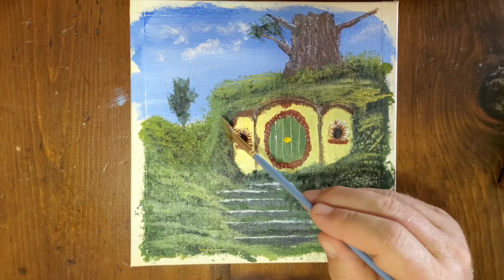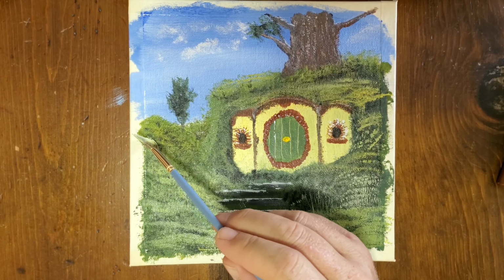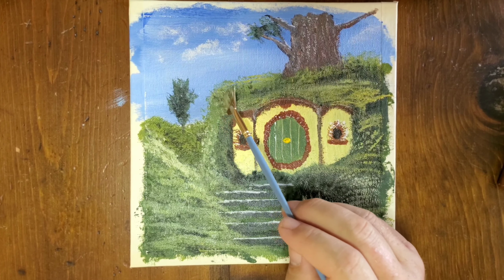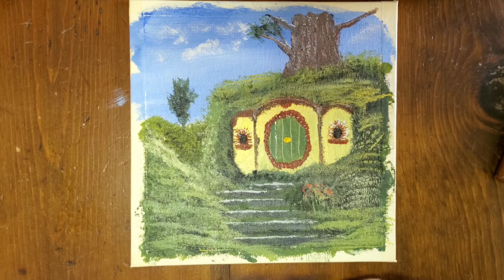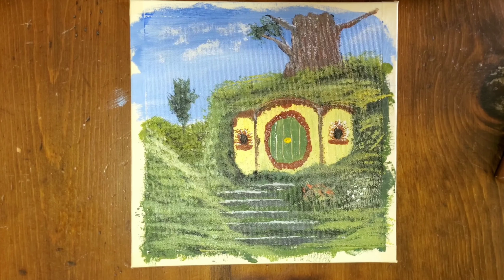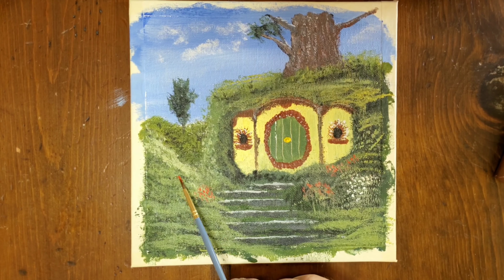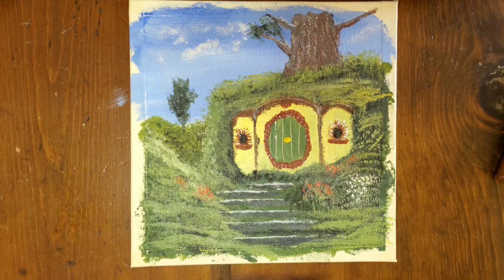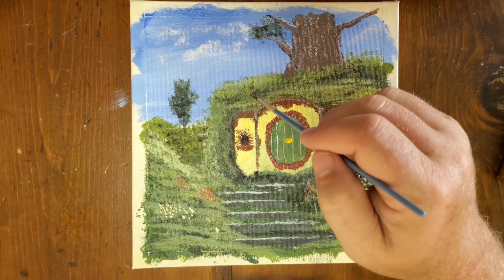Bag End | Acrylic Painting with Timbo Took reading from The Hobbit | Middle Earth Artwork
This week's episode of The Joy of Painting Middle Earth | Art depicting Bag End, is a little different. Normally, I use my oil paints and I paint outside in the shire, or I paint inside my hobbit hole. again, this week, I've gone on my own adventure and this confusticated thing called a computer isn't helping me share the painting I had prepared for you. So, I've gone out and purchased an acrylic paint set so I could share my first acrylic painting with you. I just used my pocket palantir, I think you call it a phone, to film this.

I also decided to do a bit of reading from The Hobbit while I paint. Chapter 1 An Unexpected Party is where it all began for me. I thought I would share both my love of painting and Tolkien's words that inspired it.

Visit Timbo Took's Trading Post to show your part of the fellowship! Hoodies, mugs, and more...

You can get started with the Bob Ross Master Paint Set. It is the exact kit I used to get started. Here is a link:

Bob Ross Master Paint Set
Odorless Paint Thinner
New Wave Palette

Timbo Took puts on a Bob Ross Style painting class with a Lord of the Rings spin. When Timbo Took was a young hobbit, the blue wizard would come to visit the Shire once a week. Bob Ross the Blue would teach all the hobbits, young and old, how to paint the most beautiful landscapes in Middle-earth. Now, Timbo Took wants to share "The Joy of Painting Middle-earth" with you as he paints his favorite places from the books of J. R. R. Tolkien. Timbo likes to teach oil painting for beginners, Bob Ross the Blue would teach to him.

For this painting, Timbo is using acrylic paints on an 8" x 8" canvas board.

Be sure to drop Timbo a message in the comments. He would love to hear your favorite places in Middle-earth.